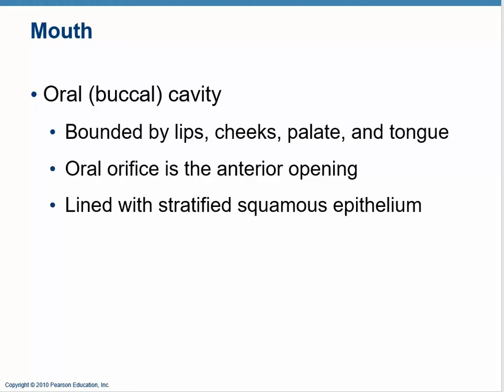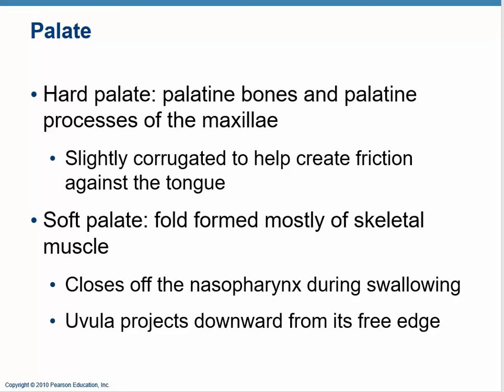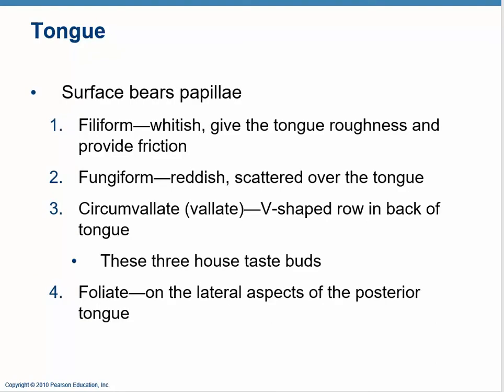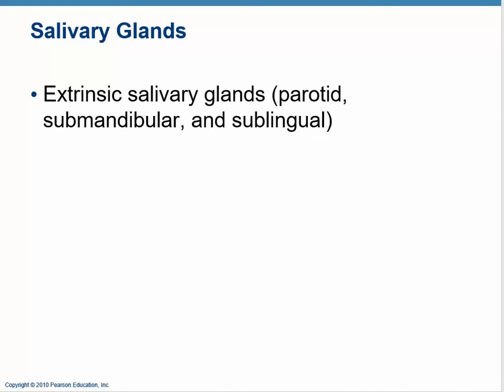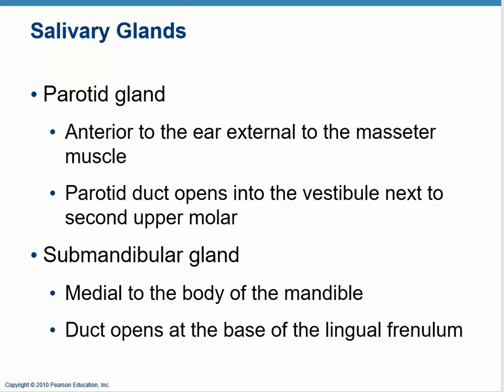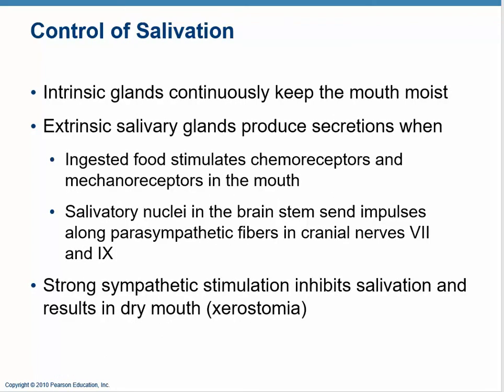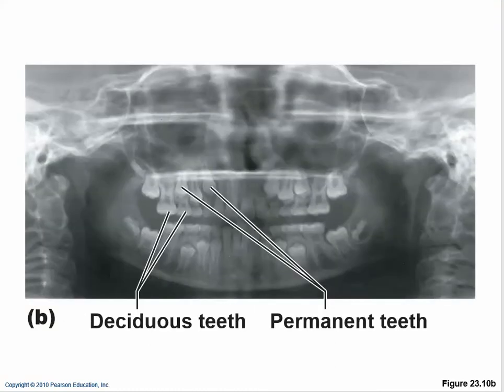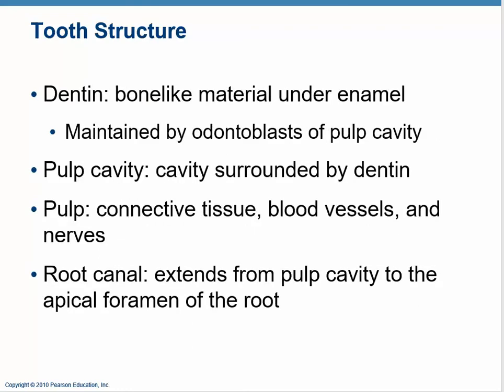NURS 1352 Mouth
mouth and organs